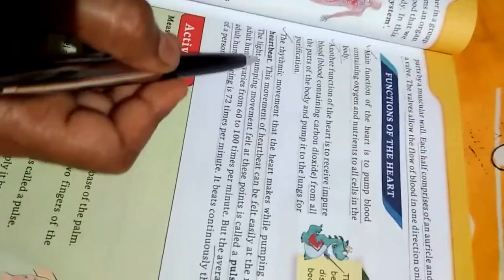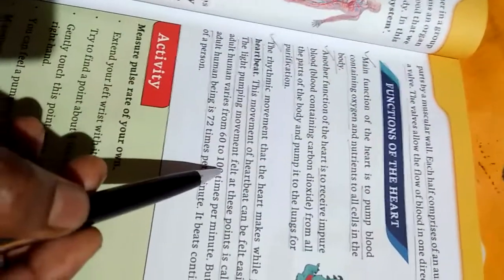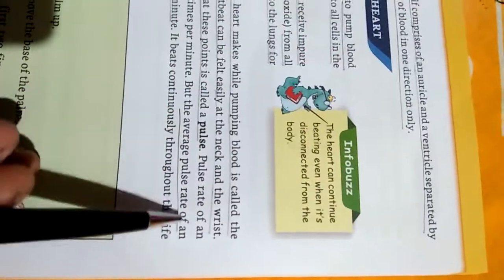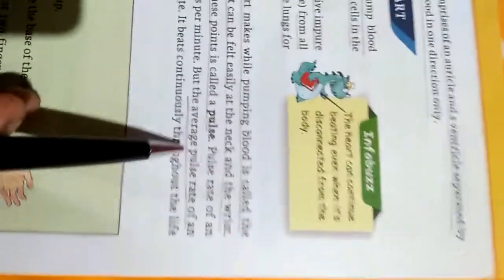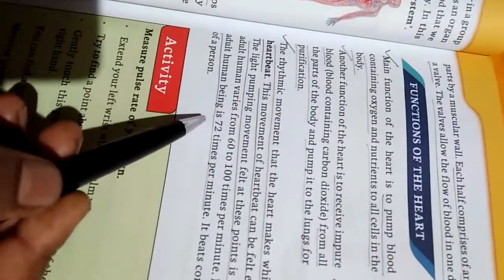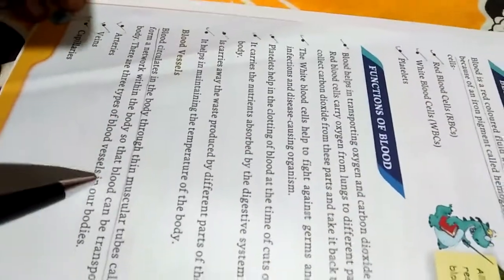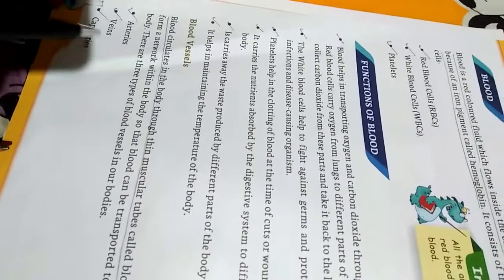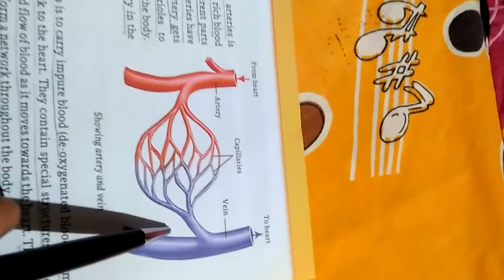Std 5 Science Chapter 1 part 2